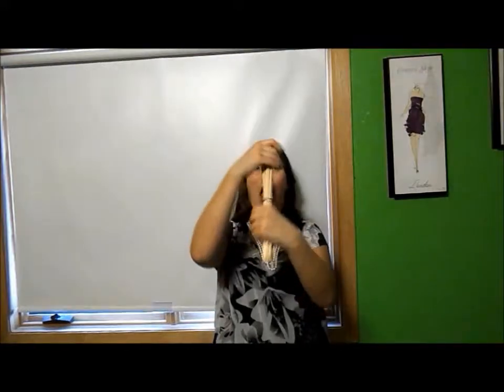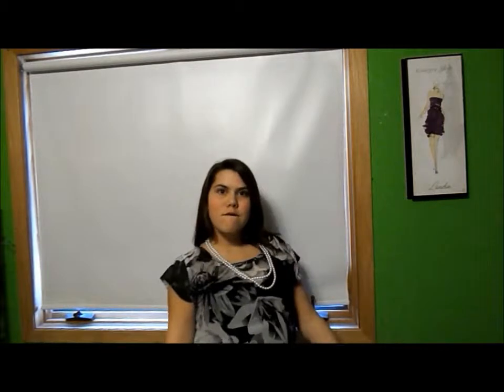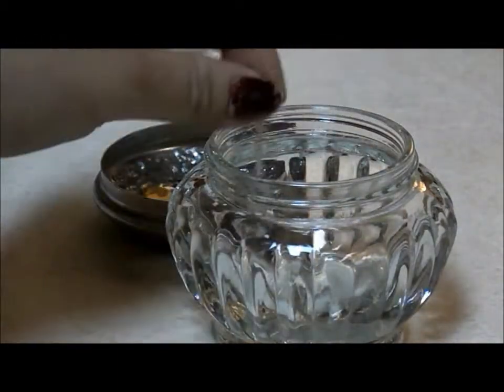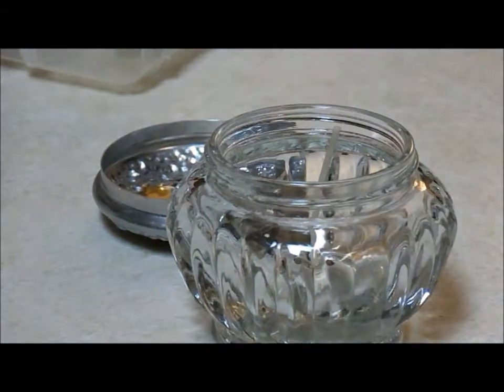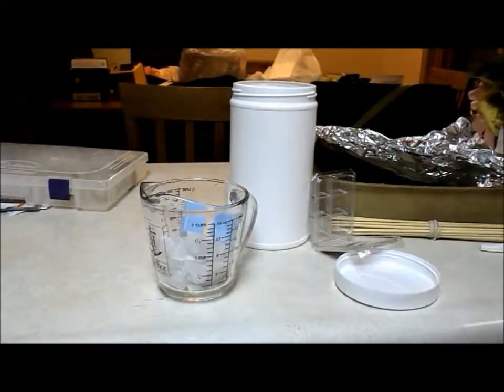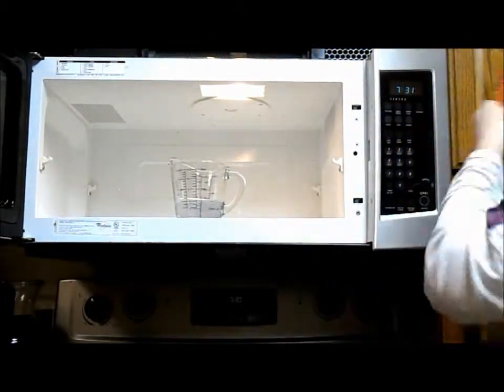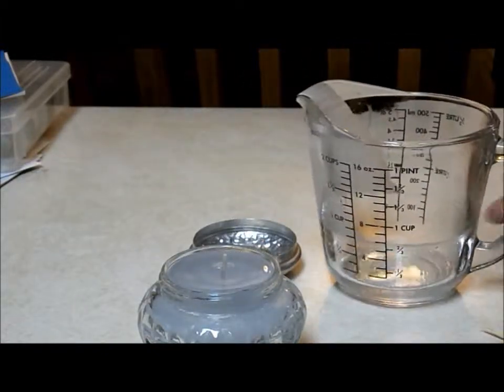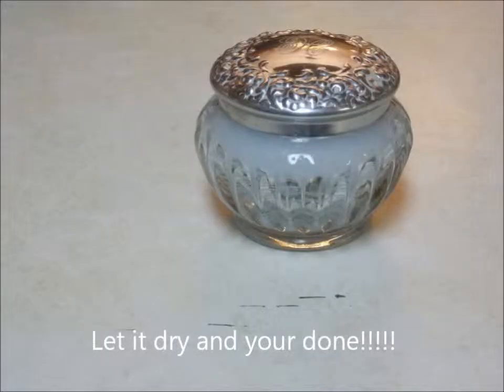DIY Microwavable Candle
Easy Cheap DIY Candles